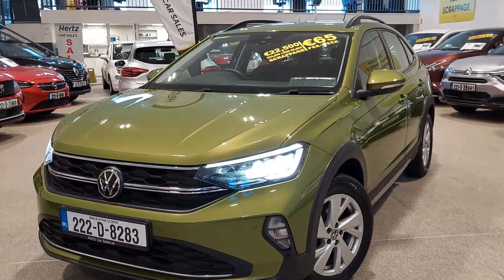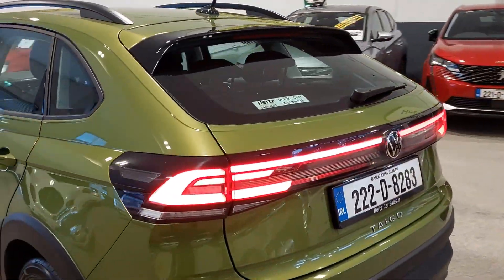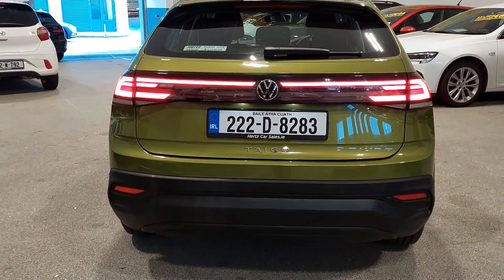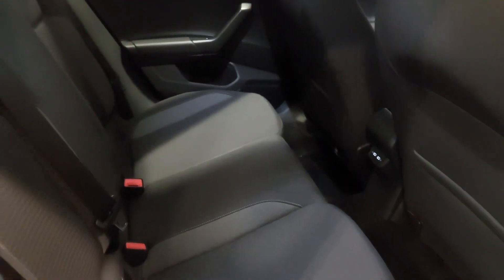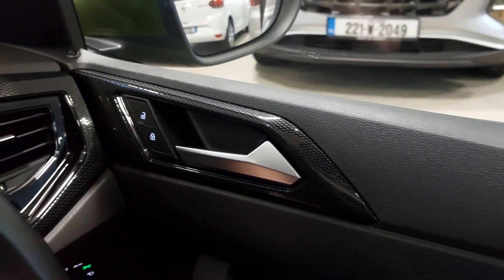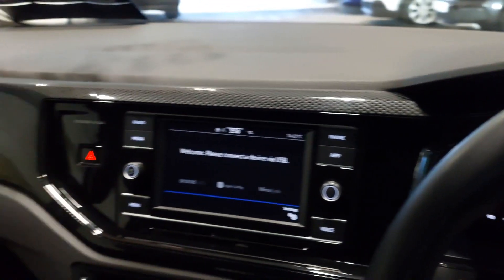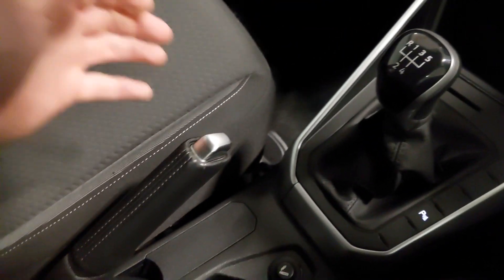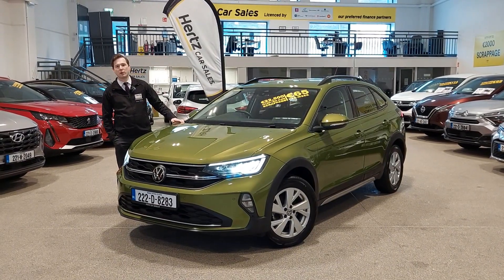222D8283 Volkswagen Taigo - In House Video